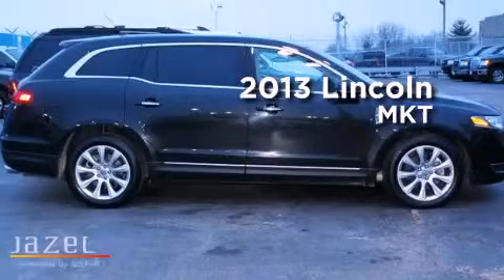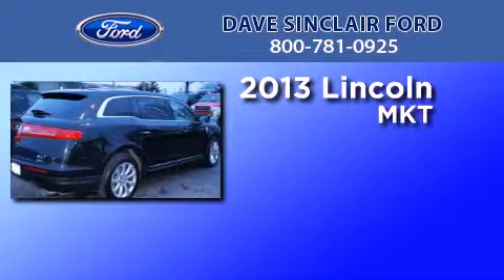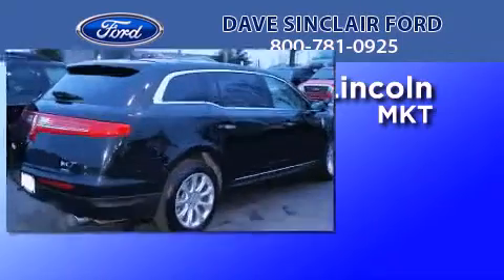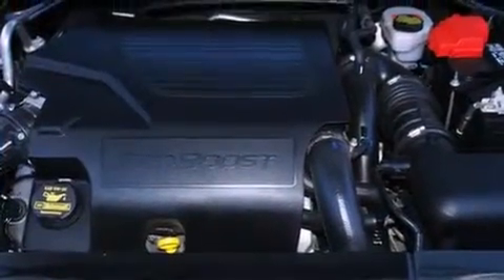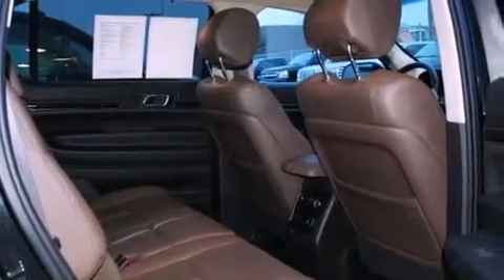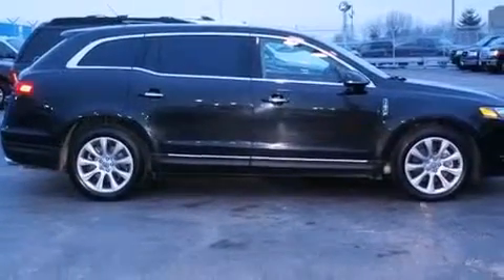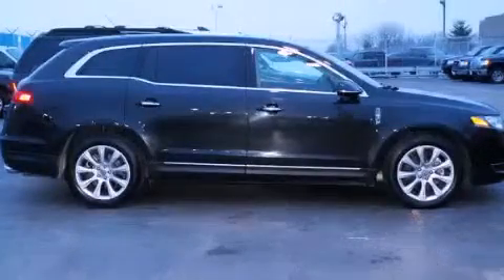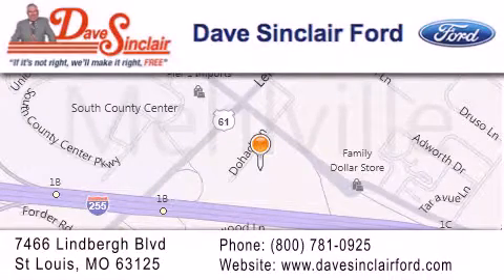2013 Lincoln MKT St. Louis MO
Year : 2013
 Make : Lincoln
 Model : MKT
 Engine : 3.5L V6
 Trans . : automatic
 Exterior : Tuxedo Black Metallic - (Black)
 Miles : 13,342
 Interior : Charcoal Black & Hazelnut Leat
 Stock : P12178500

 7466 Dave Sinclair Memorial Highway

 Preowned 2013 Lincoln MKT St. Louis MO